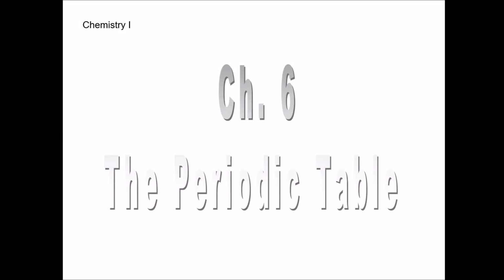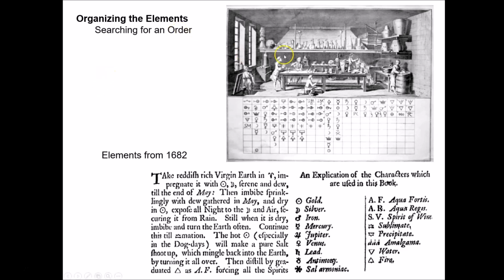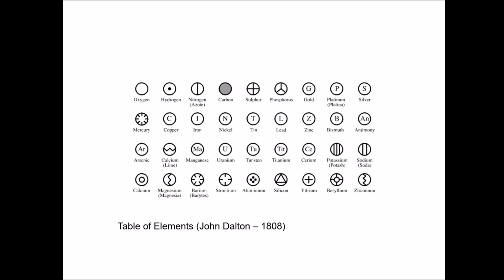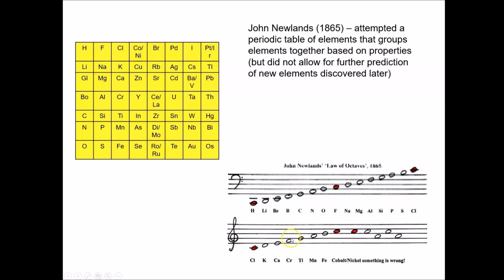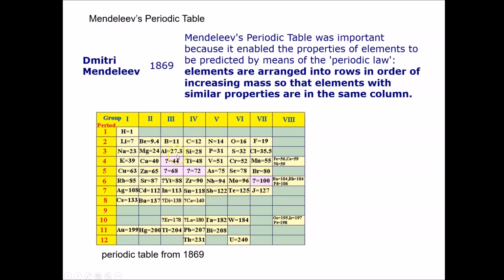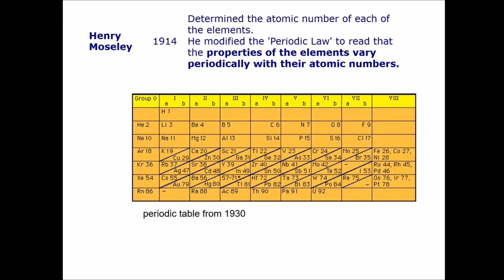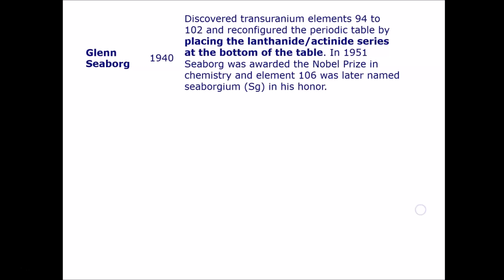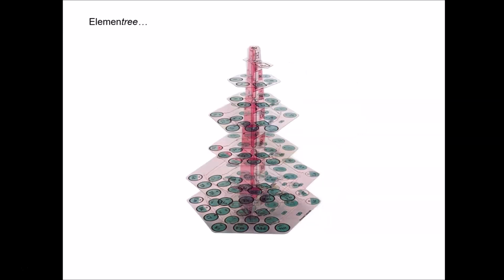Chem e Notes Ch 6 Periodic Table Part 1